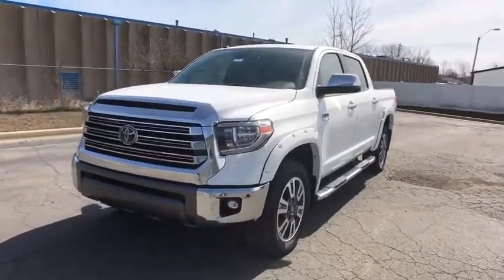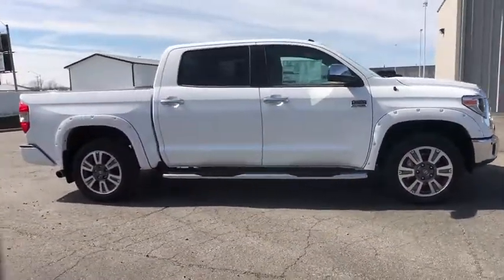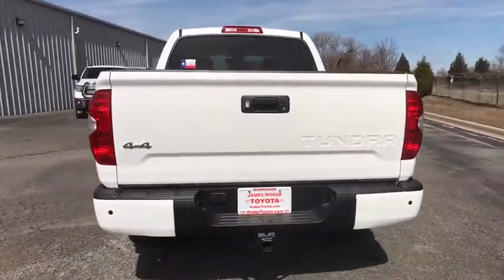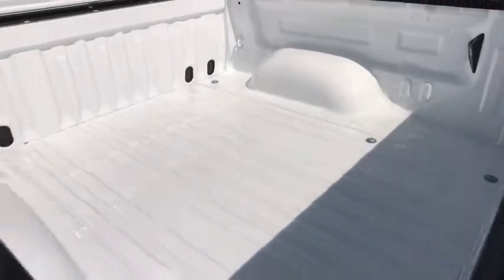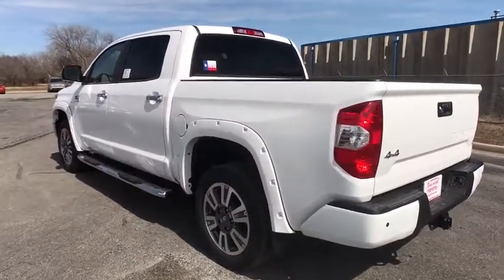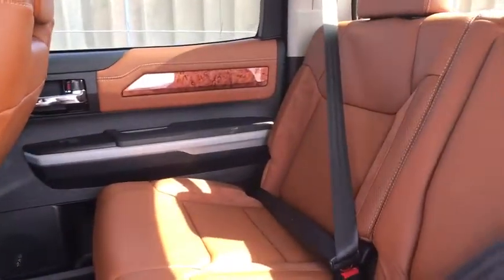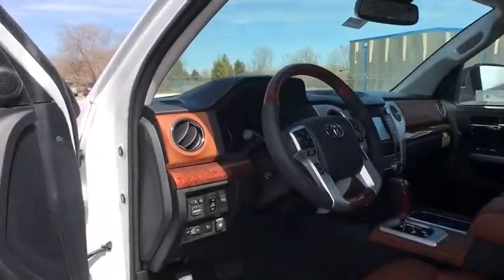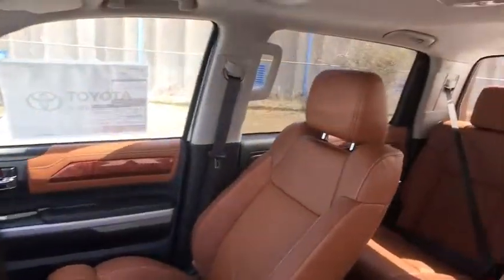2018 Toyota Tundra Muskogee, Tulsa, Broken Arrow, Joplin, Owasso, OK 186314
Super White N 2018 Toyota Tundra available in Muskogee, Oklahoma at James Hodge Toyota. Servicing the Tulsa, Broken Arrow, Joplin, Owasso, OK area.